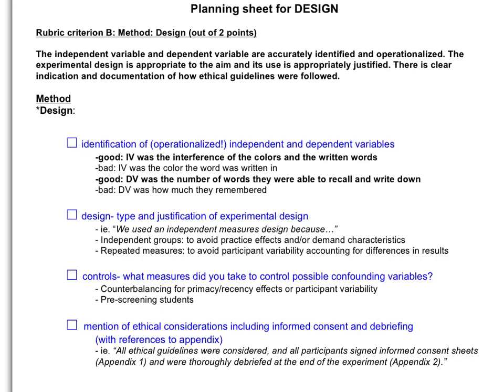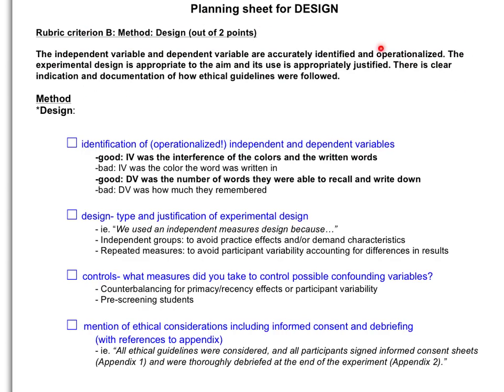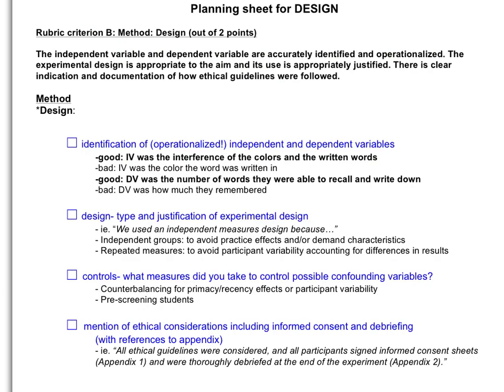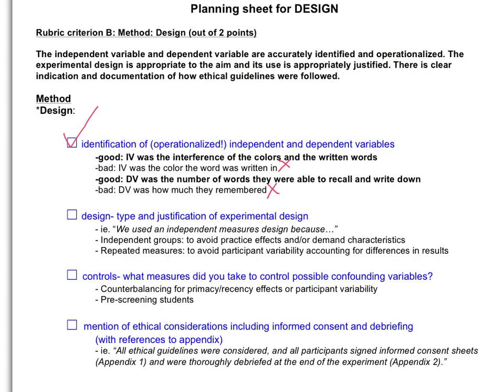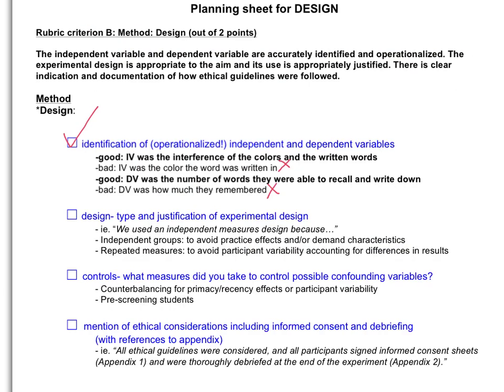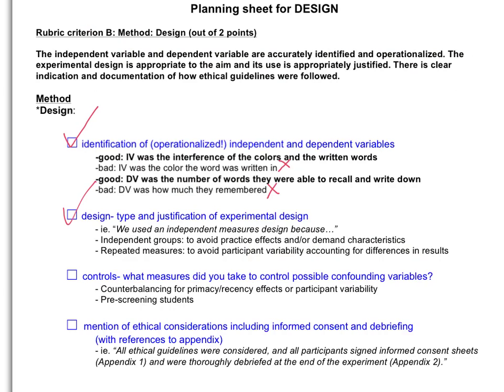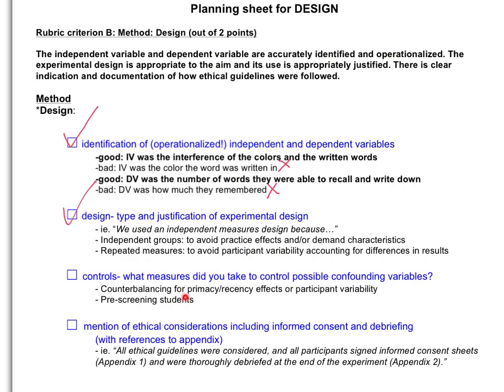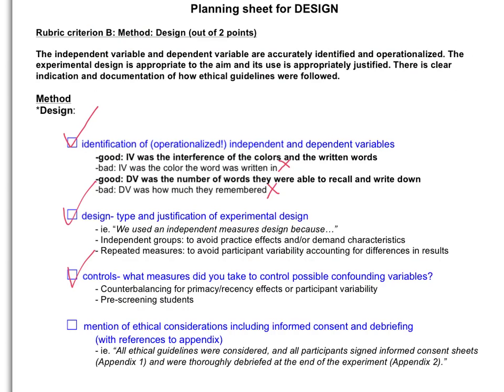Internal Assessment in Psychology: How do do your design section